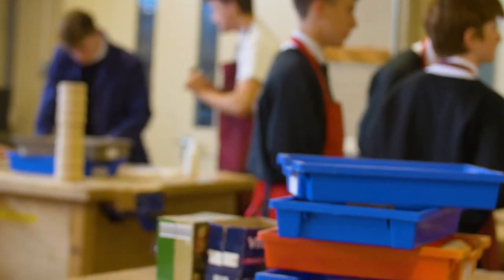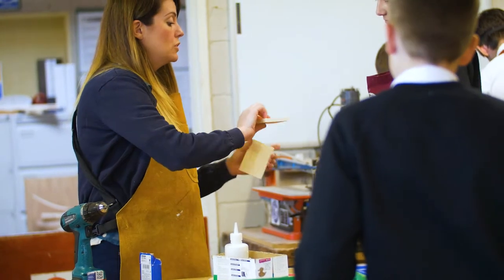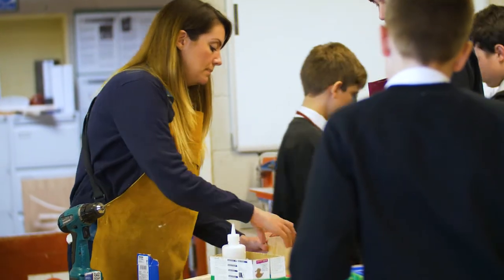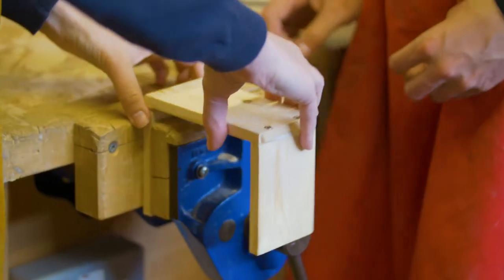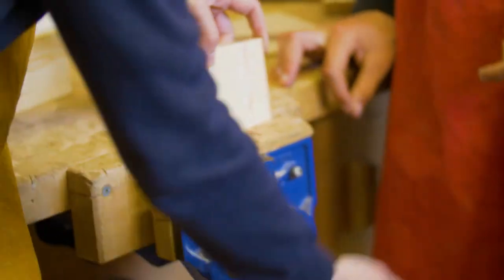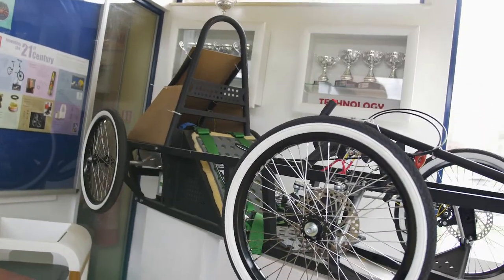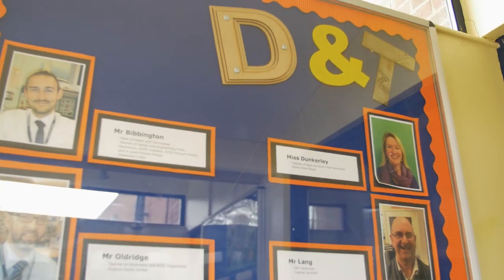Beverley Grammar School | Using NCFE's Engineering V Cert Qualification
NCFE is a leading provider of educational services and as a not for profit organisation it has a strong heritage in learning, having been at the forefront of technical and vocational education for over 170 years.

Beverley Grammar School provides a programme of learning for their students using NCFE's Engineering V Cert qualification.  Teachers Daniel Bibbington and Laura Mulligan discuss the success of the programme in this case study video.